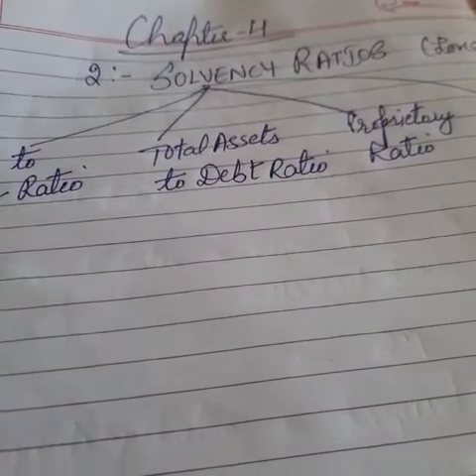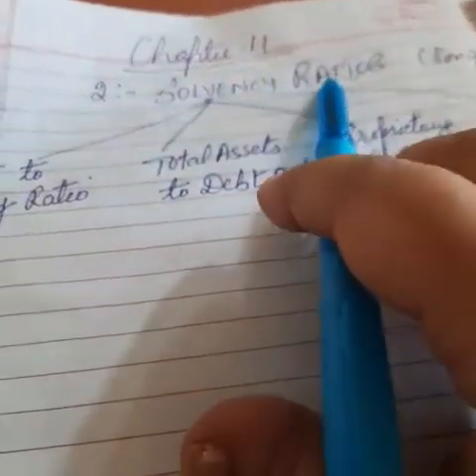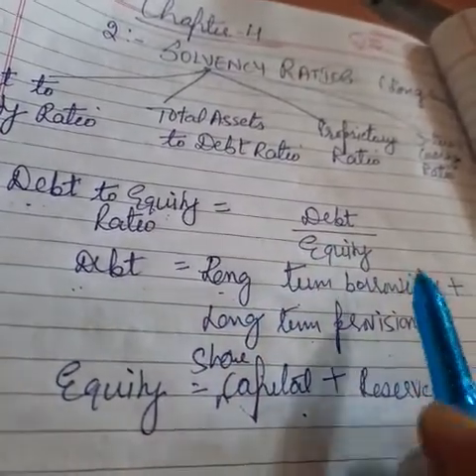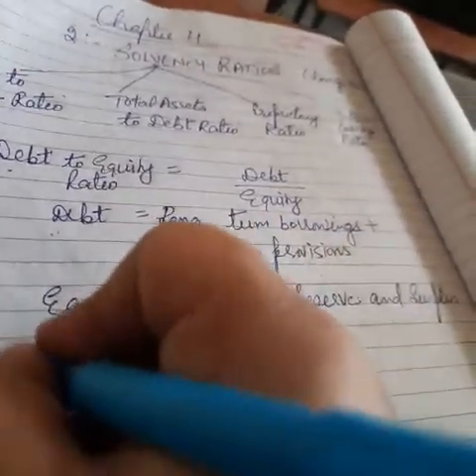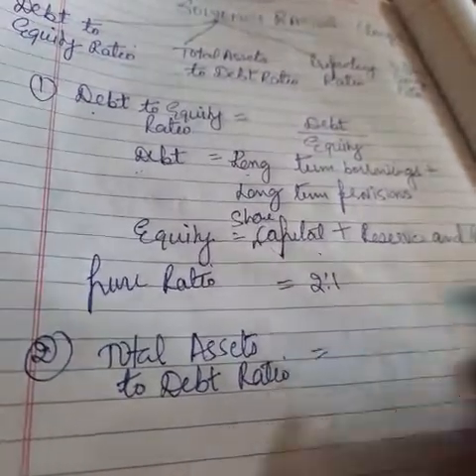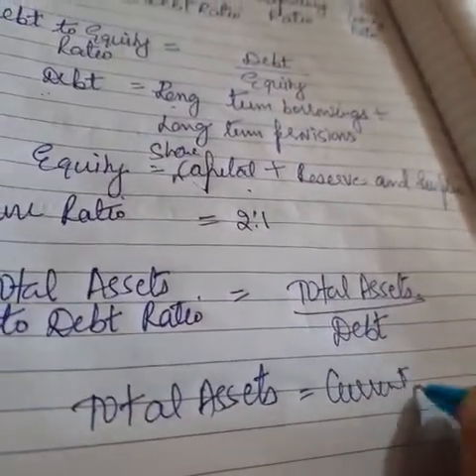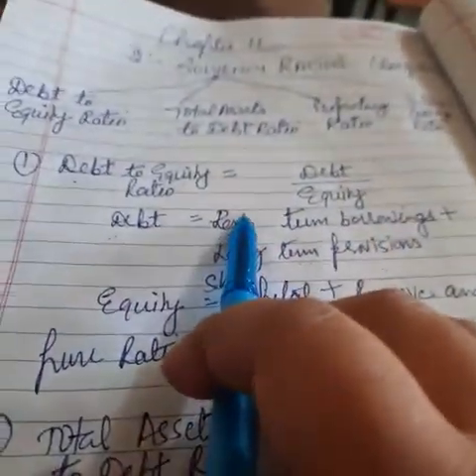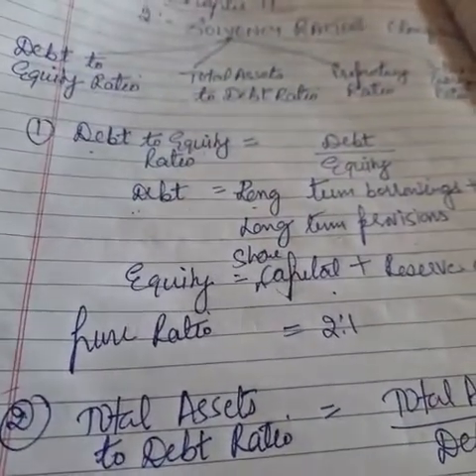Ms. Reecha | Class- XII | Subject- Accountancy | Ch- 4 | Topic- Accounting Ratios(Solvency Ratios)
Ms. Reecha | Class- XII | Subject- Accountancy | Ch- 4 | Topic- Accounting Ratios(Solvency Ratios) | DAV Public School, Sri Muktsar Sahib